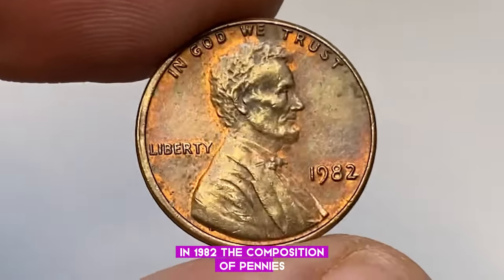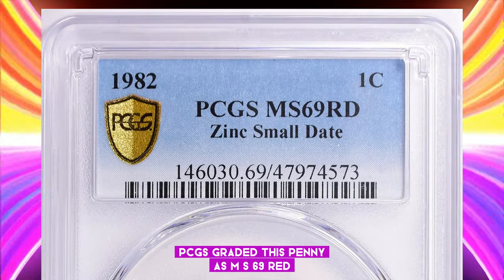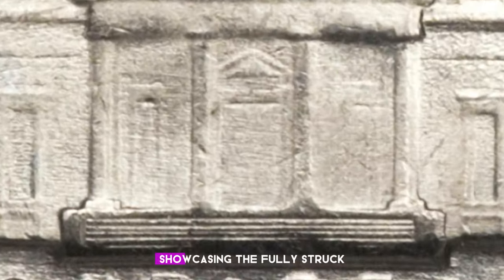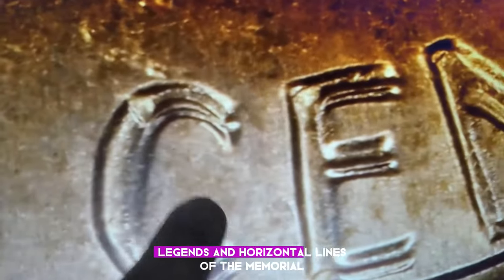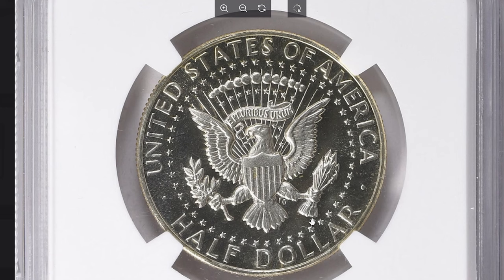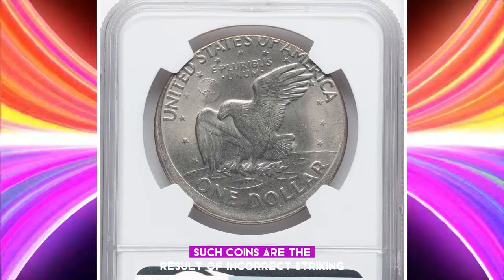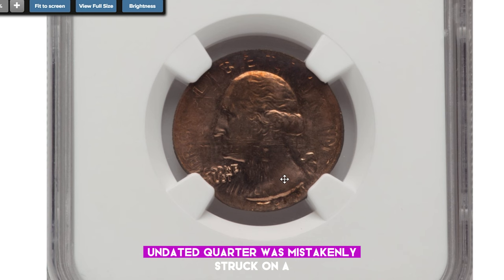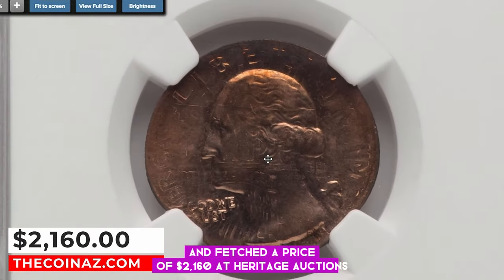Over $15,000.00 - Hunt for These Rare US Coins Worth Big Bucks!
Ready to discover rare US coins worth big bucks? In this video, we'll show you some valuable coins that could be hiding in your collection!